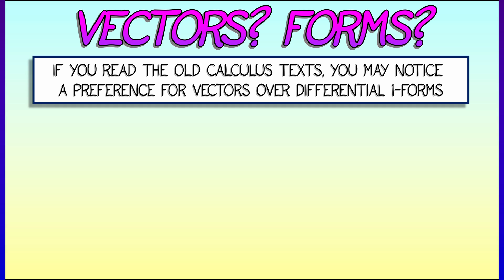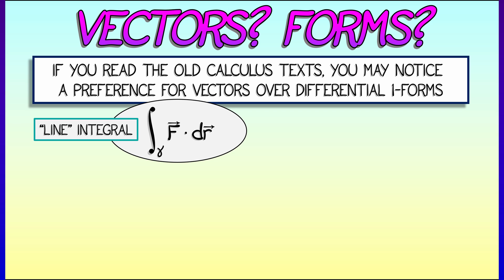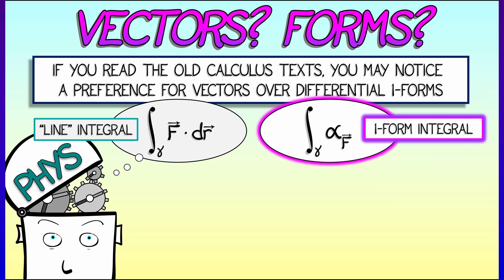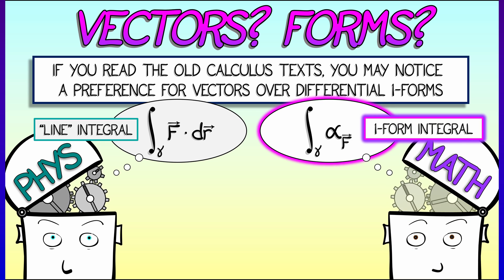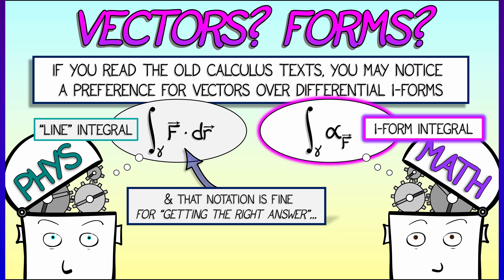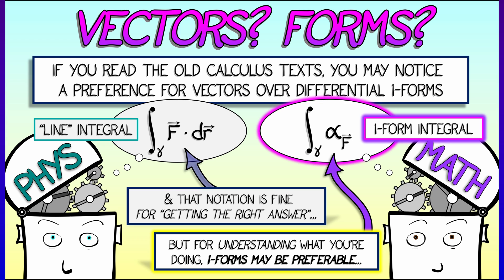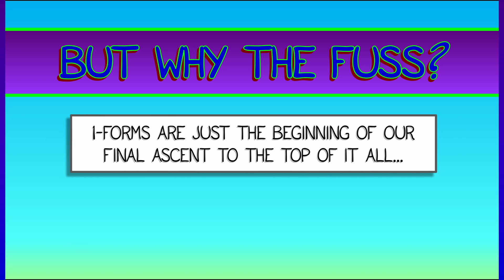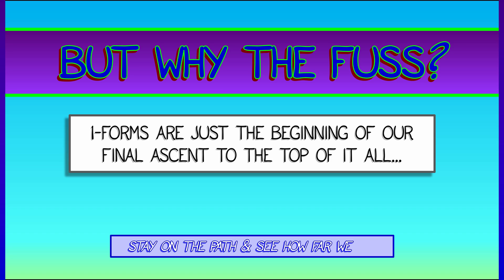CalcBLUE 4 : Ch. 3.6 : Vectors or Forms?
Notations can vary from text to text: let's discuss how the notation of 1-forms that we will use differs from the more old-school notation of classical vector calculus.